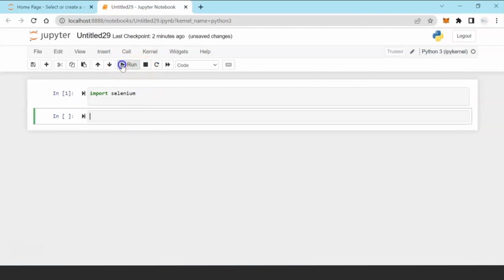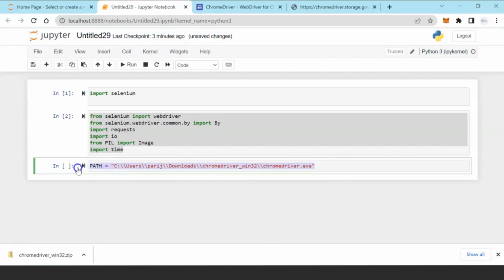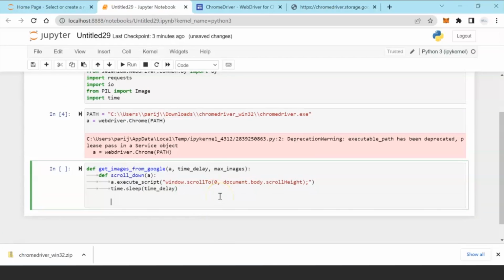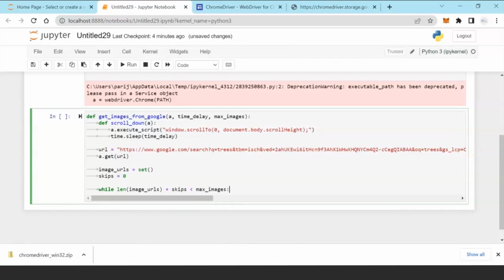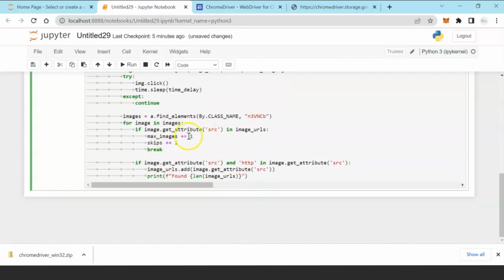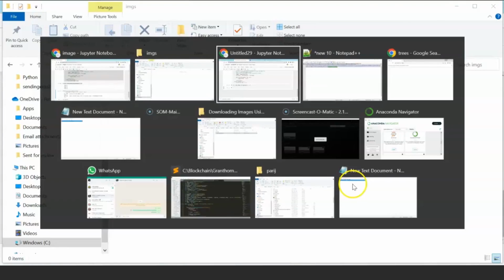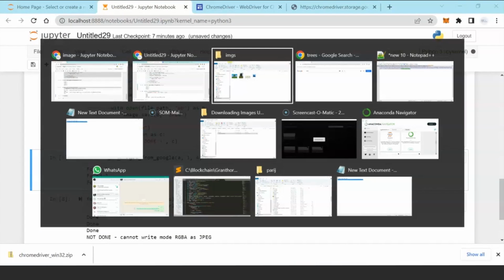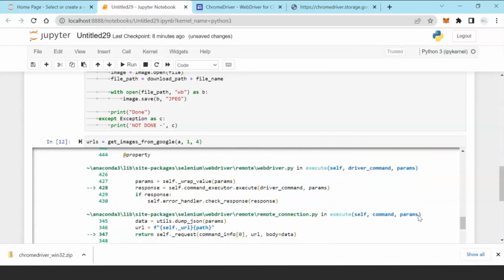How To Download Images From Website Using Python | Learn Python | Python For Beginners | Simplilearn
"️️🔥Professional Certificate in AI and Machine Learning, delivered by Simplilearn in collaboration with Purdue University
️️🔥 Applied Generative AI Specialization by Simplilearn, delivered by Simplilearn in collaboration with Purdue University

The tutorial will educate you to automate the download of images from a webpage. We will download the images automatically in a folder.

Data Scientists are being deployed in all kinds of industries, creating a huge demand for skilled professionals. A Data Scientist is the pinnacle rank in an analytics organization. Glassdoor has ranked data scientist first in the 25 Best Jobs for 2016, and good data scientists are scarce and in great demand. As a Data Scientist you will be required to understand the business problem, design the analysis, collect and format the required data, apply algorithms or techniques using the correct tools, and finally make recommendations backed by data.

✅ Key Features
- Add the IBM Advantage to your Learning
- 25 Industry-relevant Projects and Integrated labs

✅ Tools Covered
- ChatGPT
- Flask
- Matplotlib
- django
- Python
- Numpy
- Pandas
- SciPy
- Keras
- OpenCV